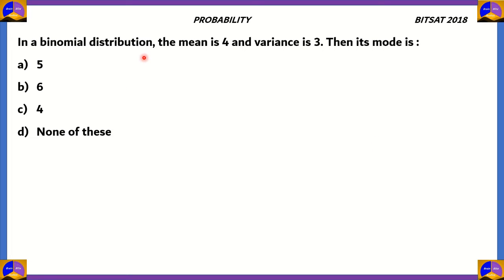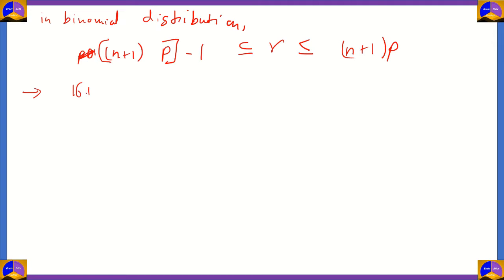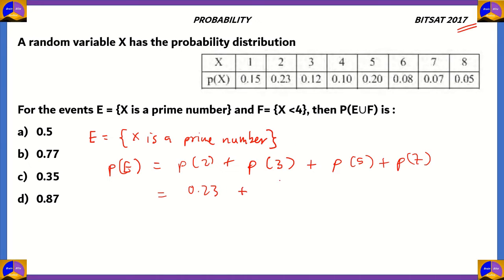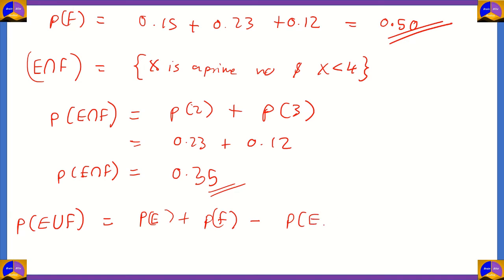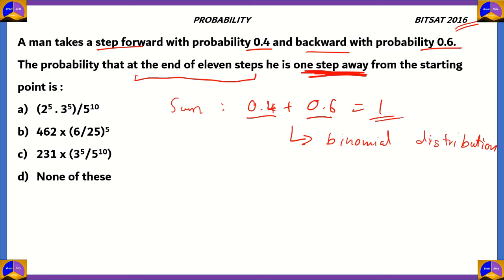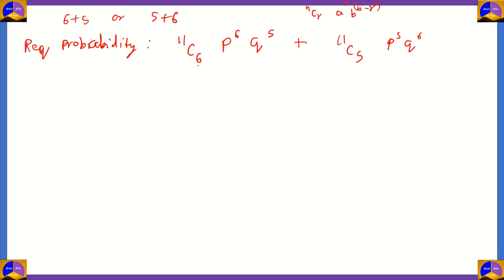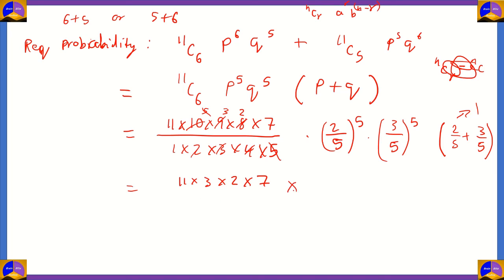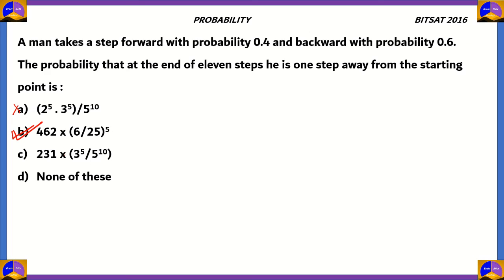BITSAT Exam Maths PYQ/PROBABILITY/Most Repeated Questions with solution/Formulae revision and tricks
Part 01 - Probability, Mathematics Previous Year Questions with Solution.

BITSAT-2021 is a Computer based online test for Admissions to Integrated First Degree Programmes of BITS Pilani Campuses in Pilani, Goa and Hyderabad.

Birla Institute of Technology & Science (BITS), Pilani a leading Institute of Higher Education and a deemed University under section 3 of the UGC act offering degree programmes in Engineering, Sciences, Technology, Pharmacy, Management and Humanities. This web site describes the admission modalities for the on-campus degree programmes offered at Pilani campus, Goa Campus and Hyderabad Campus of BITS, Pilani. BITS, Pilani has been accredited by the National Assessment & Accreditation Council (NAAC) with 'A' grade with a CGPA of 3.45 on a four point scale after visiting its Pilani, K.K Birla Goa & Hyderabad campuses in 2016.

Internationally, BITS Pilani was ranked 801–1000 in the QS World University Rankings for 2020. The same rankings ranked it 175 in Asia in 2020 and 96 among BRICS nations in 2019. It was ranked in 401-500 for Life Sciences and 1001+ overall in the world by the Times Higher Education World University Rankings for 2020, 301-350 in Asia and 351-400 among Emerging Economies in 2020. In India, BITS Pilani was ranked 27 overall in 2020 by the National Institutional Ranking Framework (NIRF), 15 among universities, 30 in the engineering ranking and 6 in India in the pharmacy ranking. It was ranked 7th among engineering colleges by India Today , sixth among engineering colleges by Outlook India and seventh among engineering colleges by The Week in 2019. The Department of Management was ranked 10 among private management schools in India by Outlook Indian 2020.